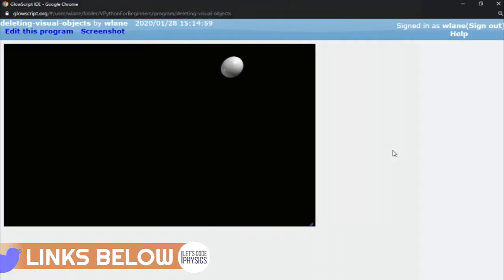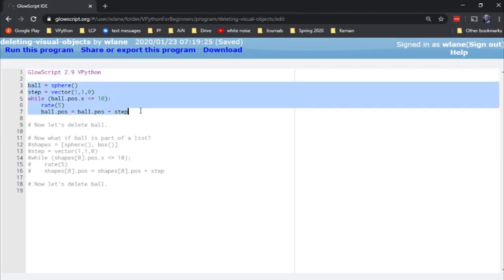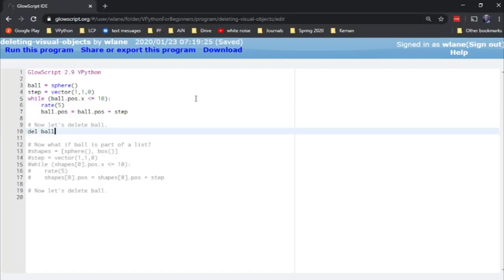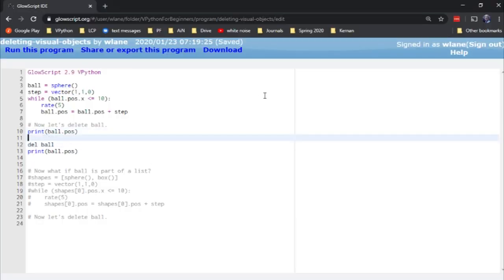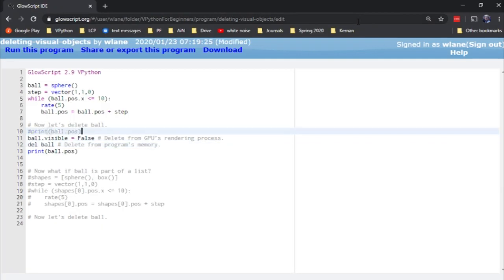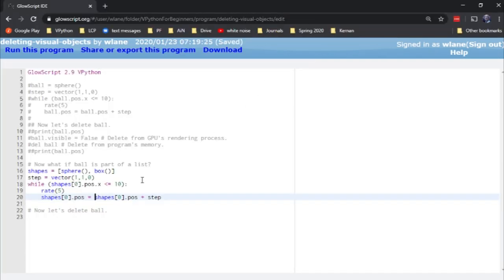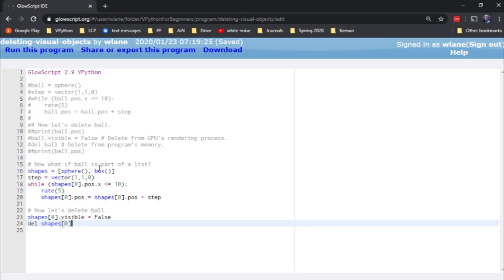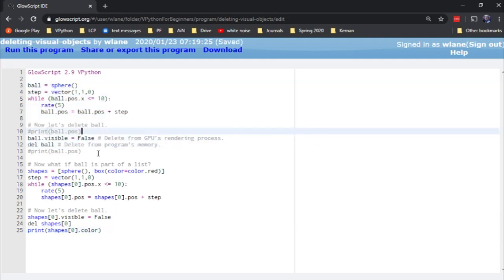VPython for Beginners 34 - Deleting Graphical Objects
Sometimes you need to delete a shape in VPython. Doing so requires two steps.
is a simple 3D animation library based on the python programming language. This series is intended to help first-time programmers get started in VPython.

Delete by iconomania from the Noun Project
Donkey Kong Country OC ReMix by Justin Tense: ""The teCtonic reCords"" [The Credits Concerto] (3873),